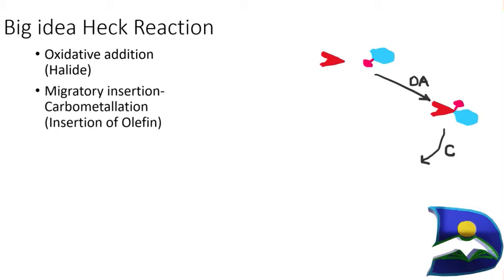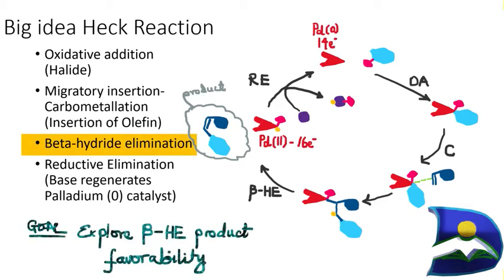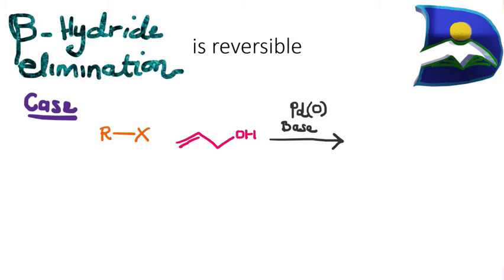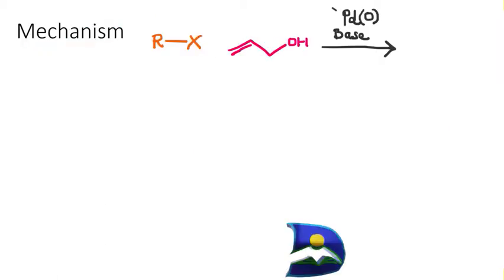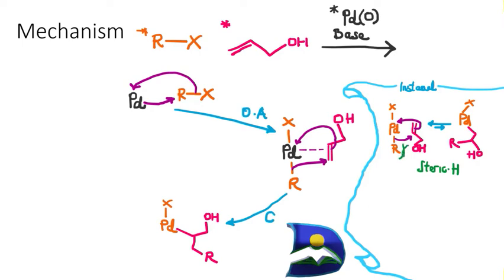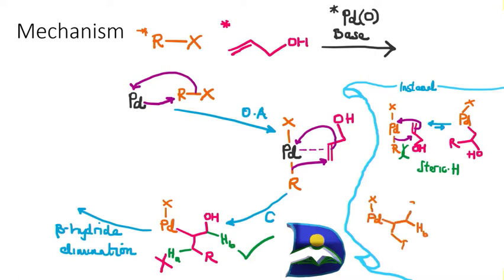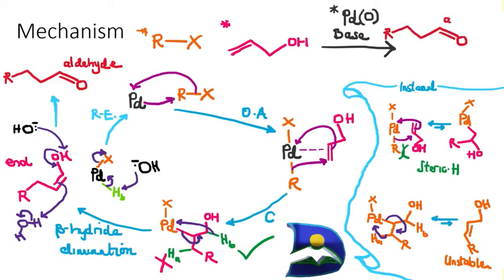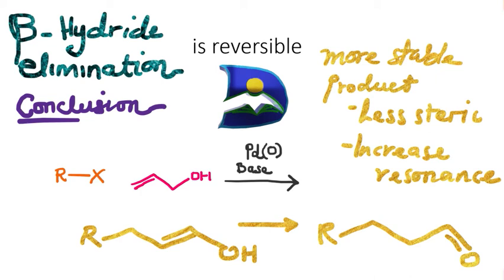More stable product by Heck reaction: Beta-hydride elimination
In this video, we will explore the Heck reaction step that is important in creating a more stable product due to steric hindrance and resonance. in this case, Beta-hydride elimination is involved deciding on which beta hydrogens will be eliminated to form an enol that further generates aldehyde. Enjoy!